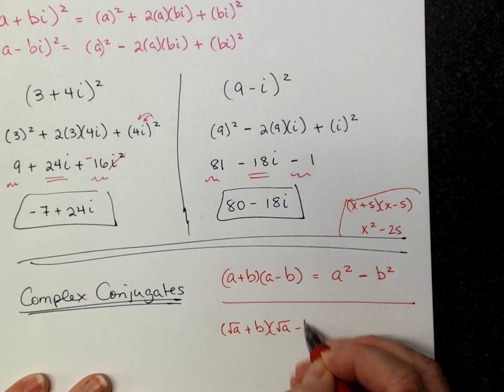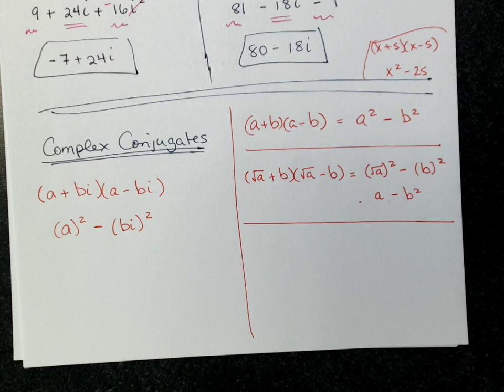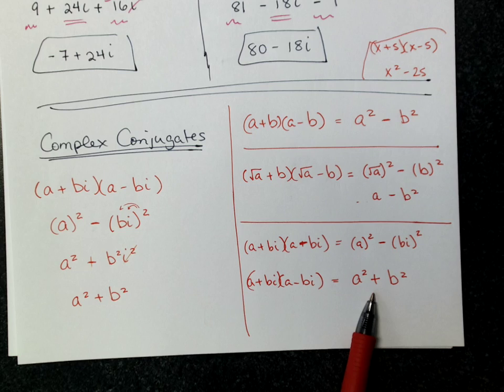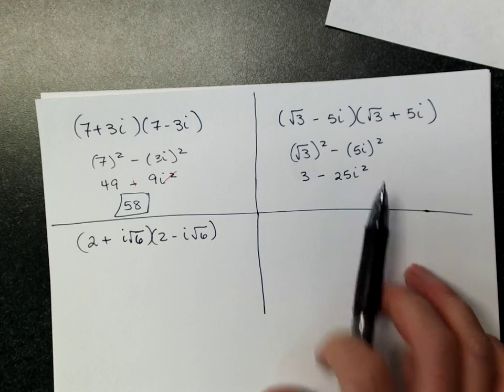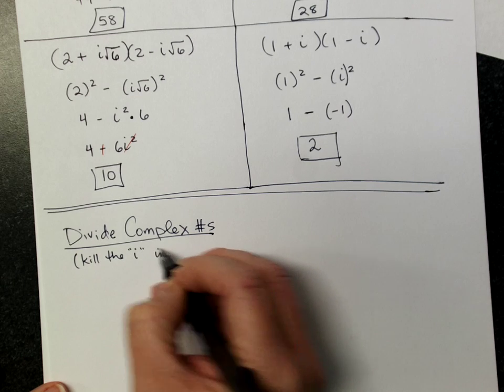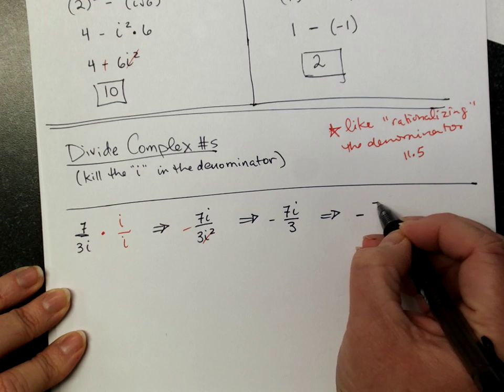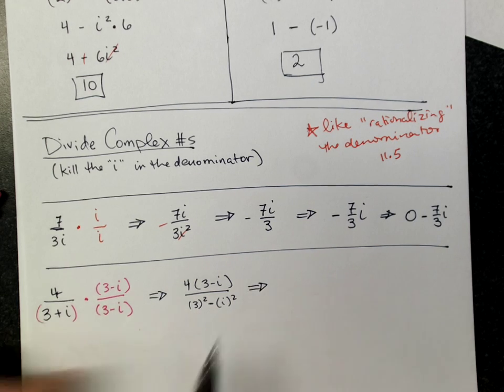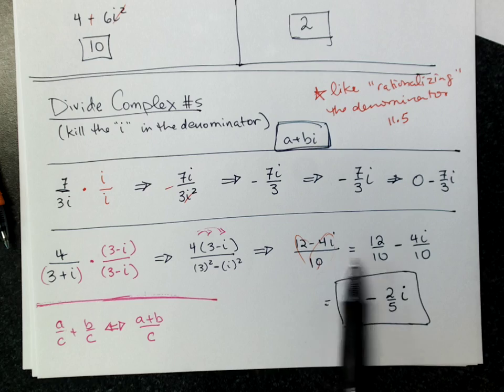MATH0310 Sec 11.7 - Part 4